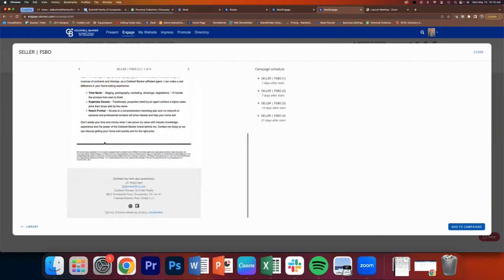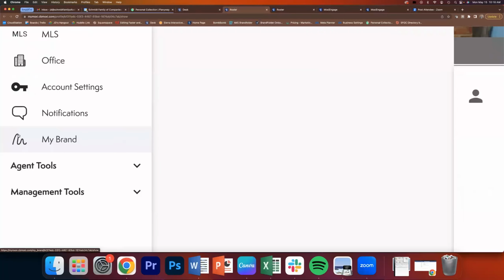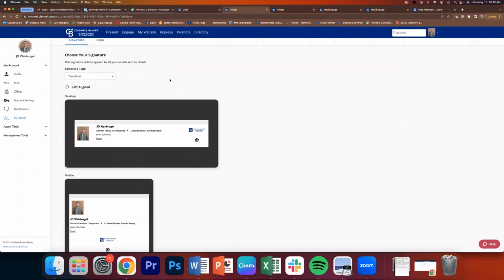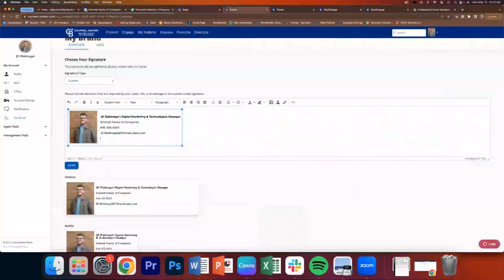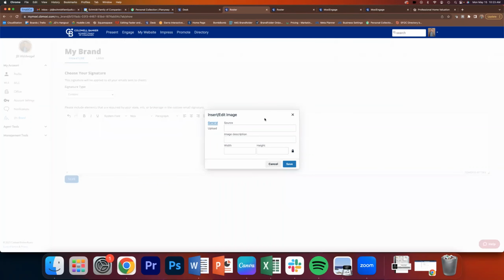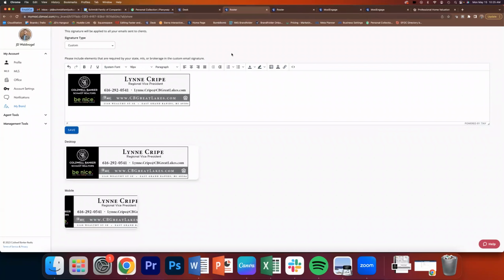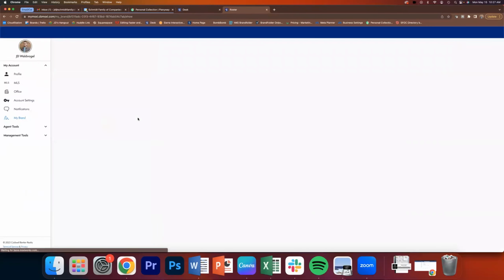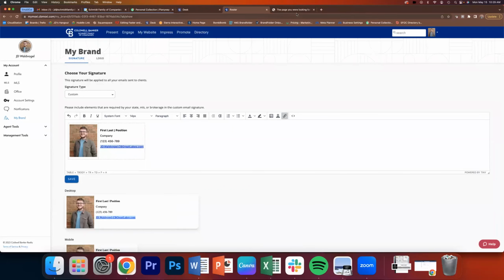Customizing Your Email Signature - Moxi Monday, May 15